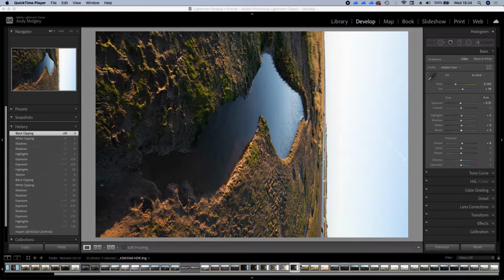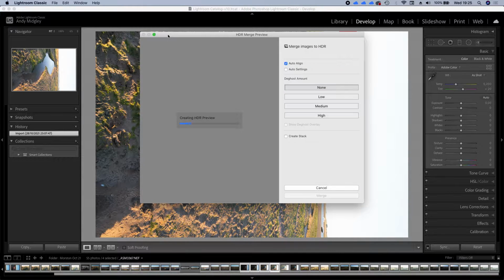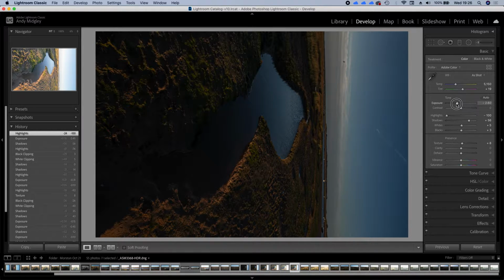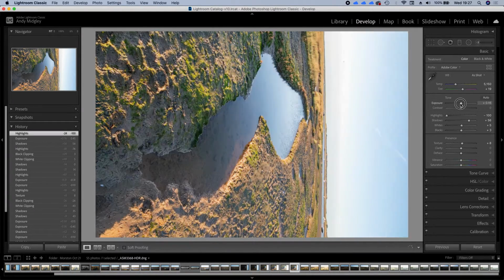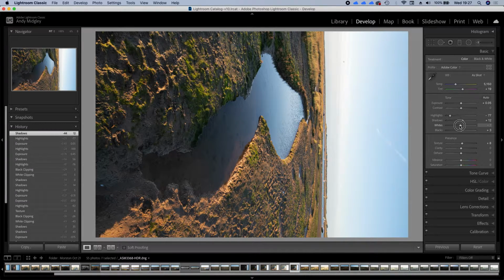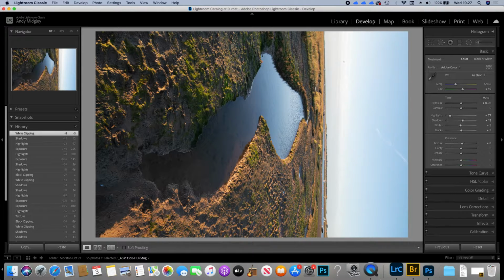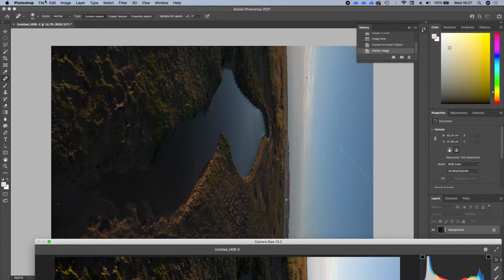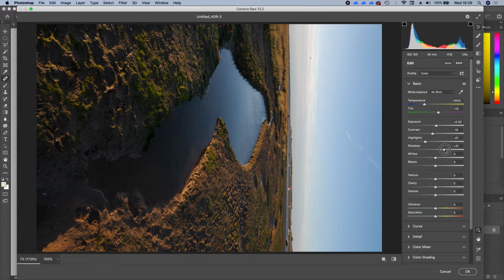HDR Tutorial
Short video showing basic controls for creating HDR images in Lightroom and Photoshop.